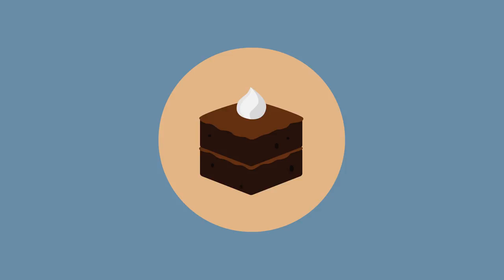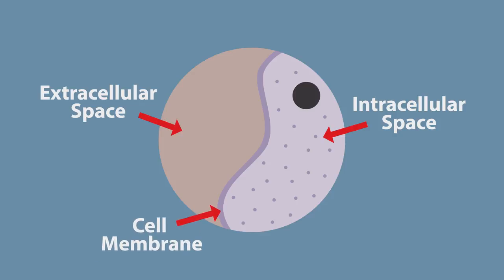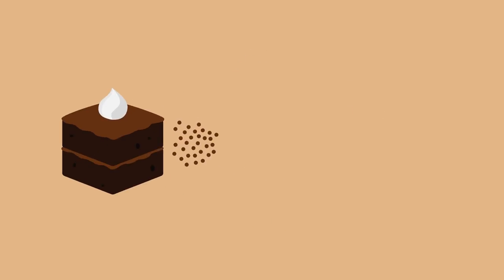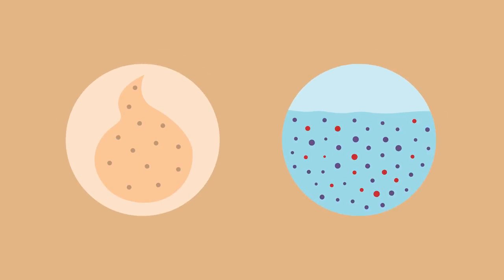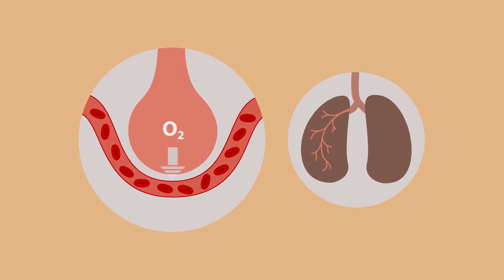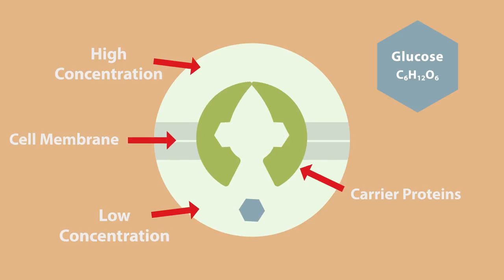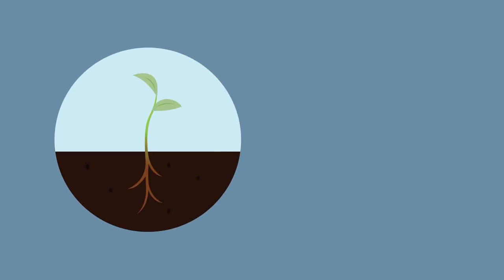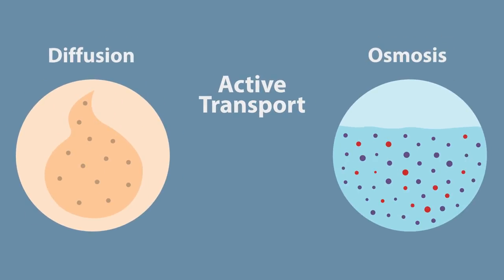Transport in Cells Active Transport, part – 2. Транспорт в клетках: Активный транспорт, часть – 2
In the first part of this video we looked at diffusion to move gases and osmosis for the movement of water, from high concentration to low concentration down their concentration gradient.
Active transport works in the opposite direction; it moves molecules from a low concentration to a high concentration, against the concentration gradient. This is the opposite of diffusion and osmosis. And because it is not the natural direction, energy from is required to make this work.
Active transport is carried out by protein carriers. The protein carriers are within the cell membrane and they have a specific binding site for the exact molecule they are transporting. The substance binds to the protein carrier on the side that it is at low concentration. And using energy from respiration, the protein carrier releases the substance on the other side of the membrane - where it is already at a higher concentration.
В первой части этого видео мы смотрели, как проходит процесс диффузии газов и осмос воды, от высокой концентрации до низкой концентрации.
Активный транспорт работает в противоположном направлении. Молекулы перемещаются из области с низкой концентрацией в область с  высокой концентрацией, против градиента концентрации. Этот процесс  противоположный диффузии и осмосу. Для активного транспорта необходима энергия.
Процесс перемещения молекул или ионов через клеточную мембрану против градиента концентрации (или против электрического градиента, а также градиента давления) называют активным транспортом.
К веществам, активно транспортируемым, по крайней мере, через некоторые клеточные мембраны, относят ионы натрия, калия, кальция, железа, водорода, хлора, йода, мочевой кислоты, некоторые сахара и большинство аминокислот.
Активный транспорт осуществляется при помощи белков-переносчиков,  пронизывающих клеточную мембрану. Белки-переносчики находятся в клеточной мембране, и они имеют специфический сайт связывания для конкретной молекулы.
Для осуществления процесса активного транспорта — против градиента концентрации (из области с низкой концентрацией в область с высокой концентрацией), требуется не только белок- переносчик, но и источник энергии, которым обычно является аденозинтрифосфат (АТФ).
Вещество связывается с белком-переносчиком, на стороне с низкой концентрацией. А с использованием энергии, белок-переносчик помогает перейти веществу на другую сторону мембраны с более высокой концентрацией.

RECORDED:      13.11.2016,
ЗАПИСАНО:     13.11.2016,